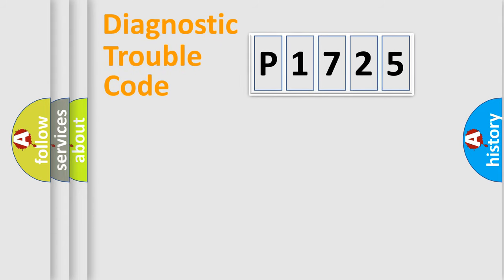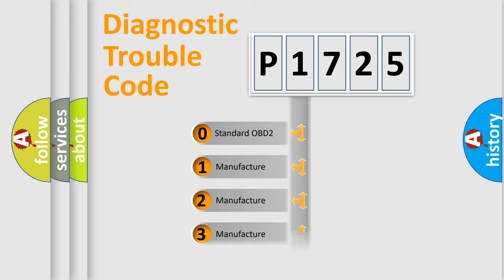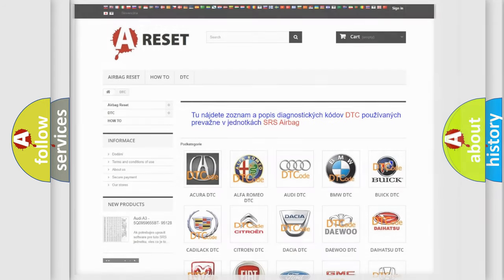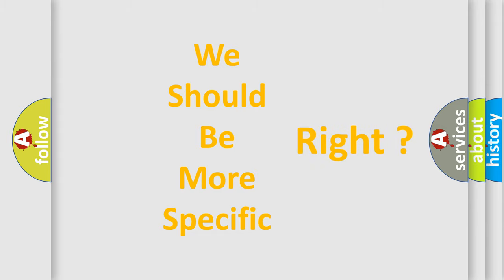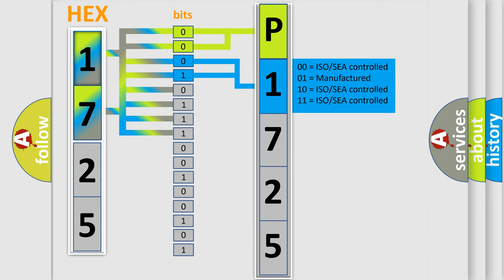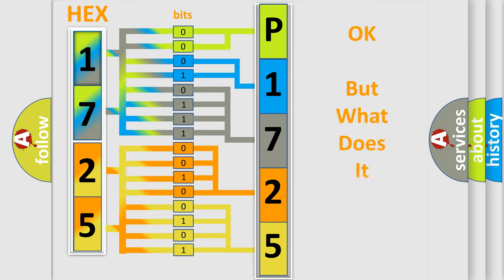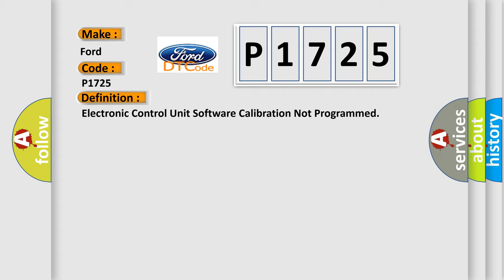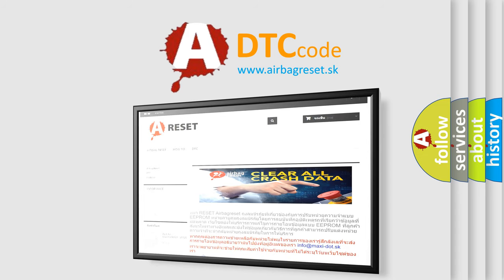DTC Ford P1725 Short Explanation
Contents:
0:21 Basic DTC analysis according to OBD2 protocol standard.
1:48 Insight into programming
2:58 A diagnostically understandable description of the Diagnostic Trouble Code
3:05 Basic error definition

Make:
Ford
Code:
P1725
Definition:
Electronic Control Unit Software Calibration Not Programmed
Description: